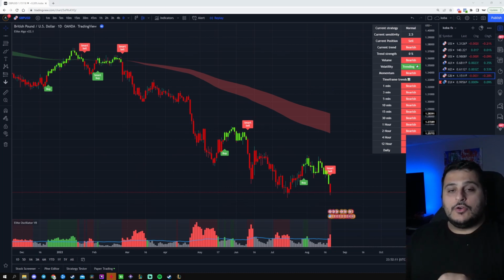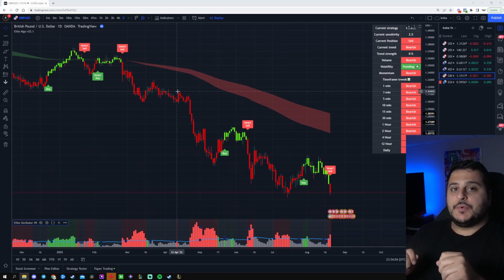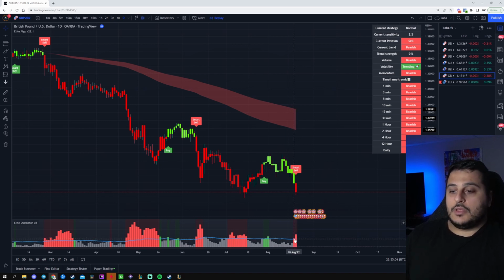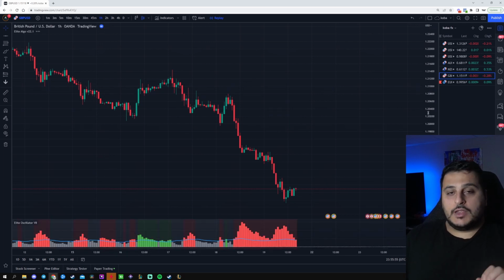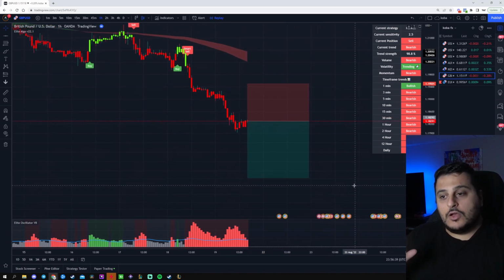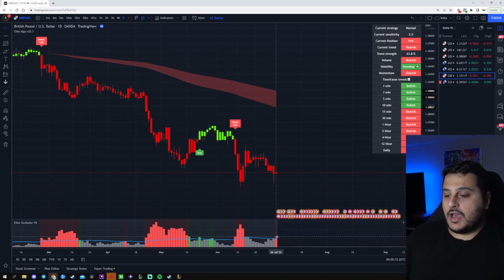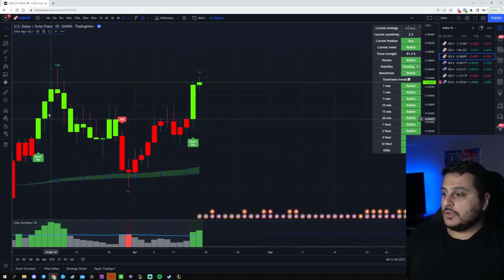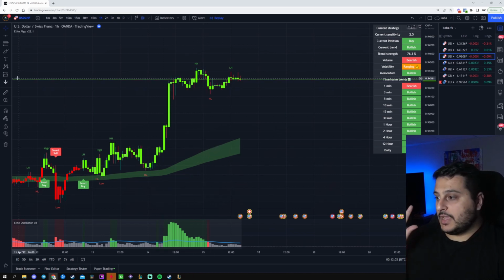Elite Algo swing trading Strategy 2022!!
watch the full Elite algo course!